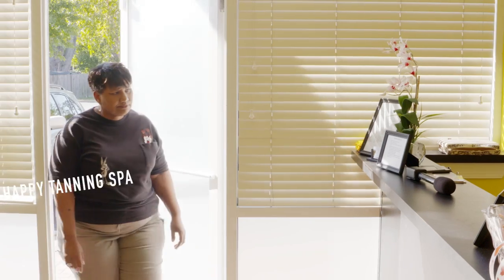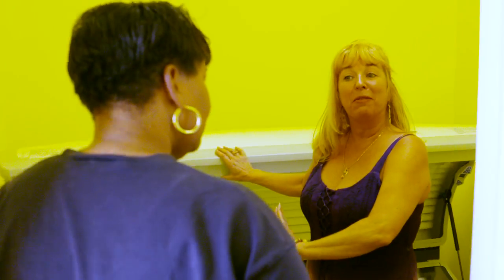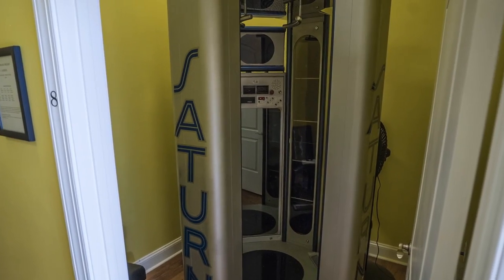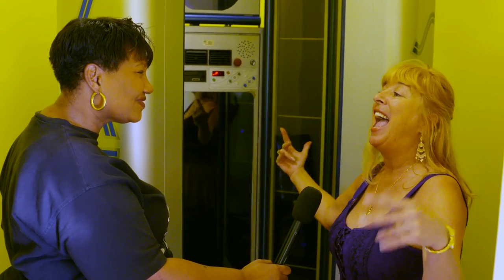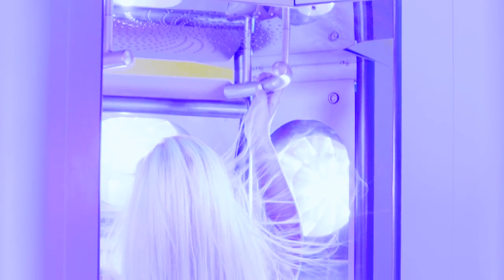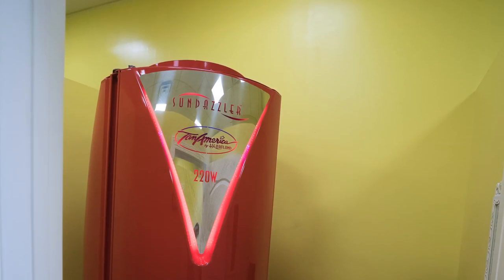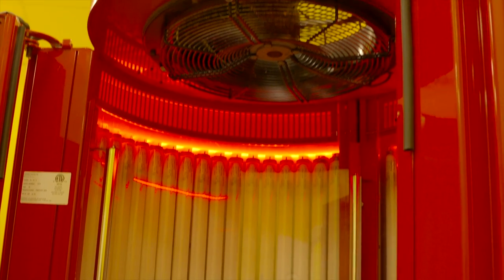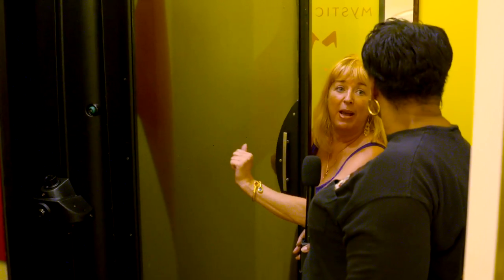Bee Happy Tanning Spa In Chester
Renee was feeling down so she went to the Bee Happy Tanning Spa for a pick me up.